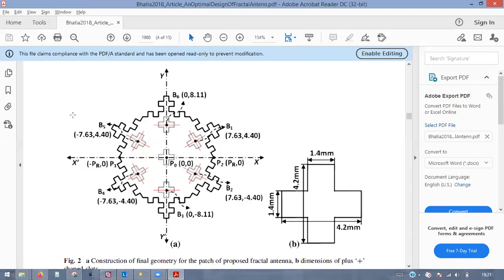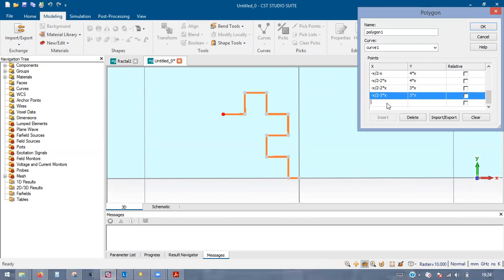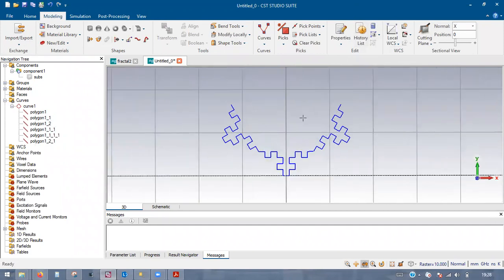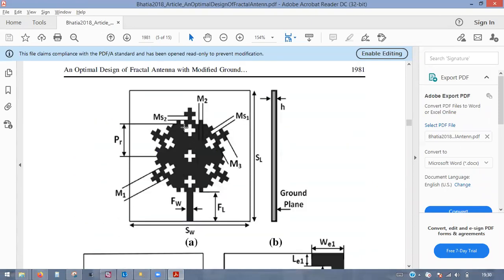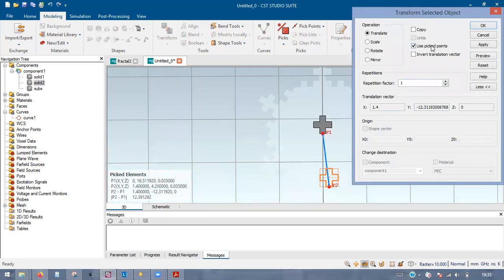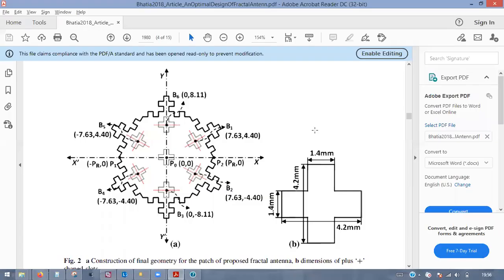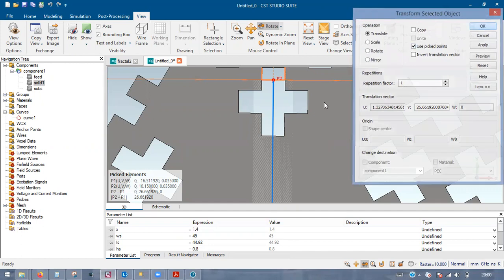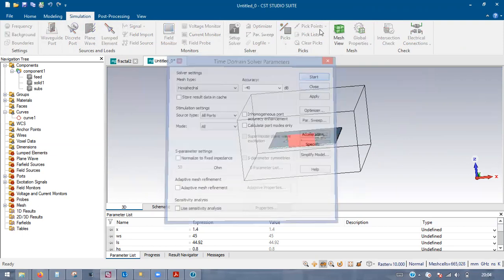Design of fractal antenna using CST software...learning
Design of fractal using polygon shape easily .with tricks. learn CST software.